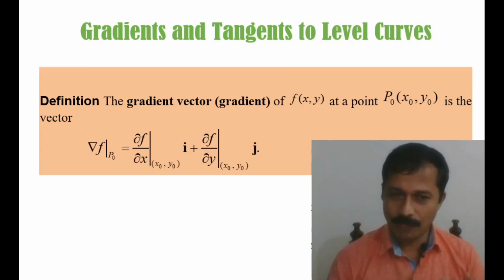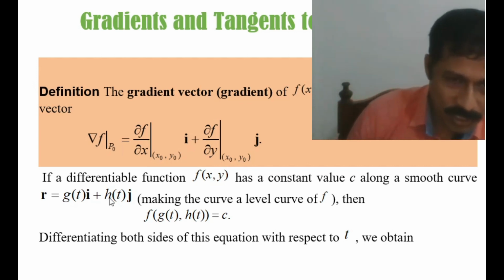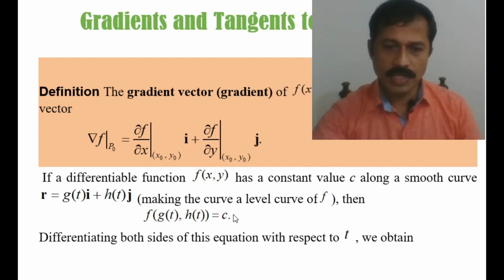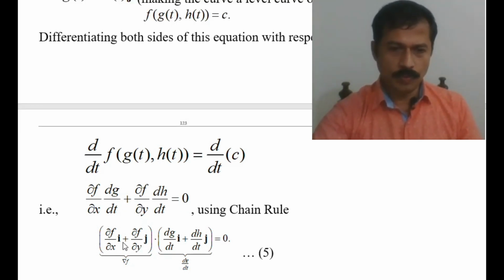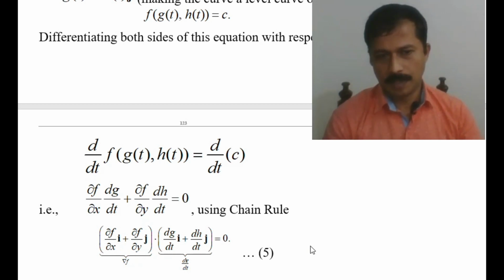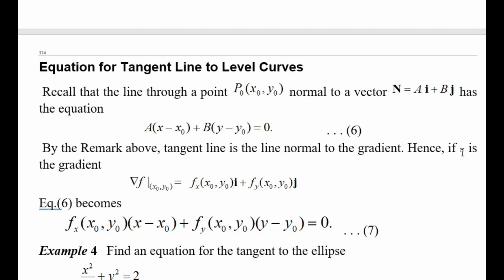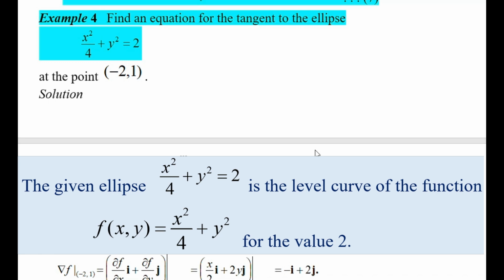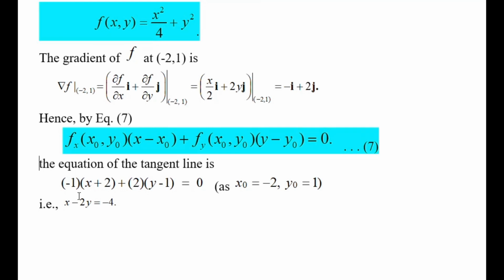Gradients and Tangents to Level Curves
In this session we describe that gradient at a point (x, y), at which a scalar valued function f of two variables is defined, is a vector perpendicular to the tangent line to level curve of f that passes through that point. We also use gradient to find the equation of tangent line to the level curve at a given point. [Based on KANNUR UNIVERSITY/UNIVERSITY OF CALICUT SYLLABUS... also useful for all under graduate mathematics students and engineering students...] email